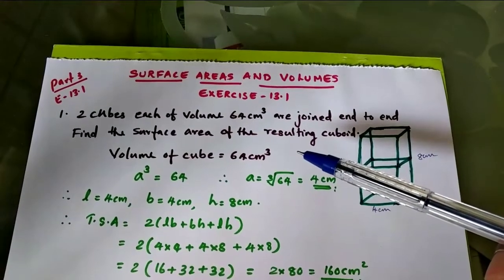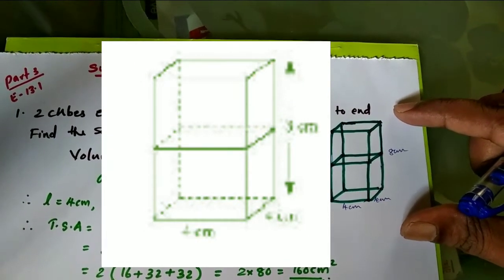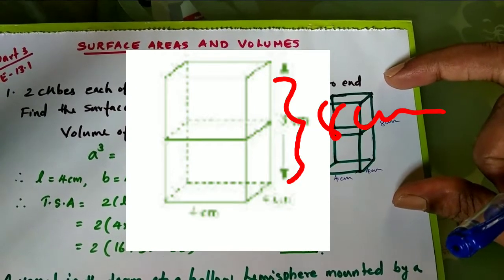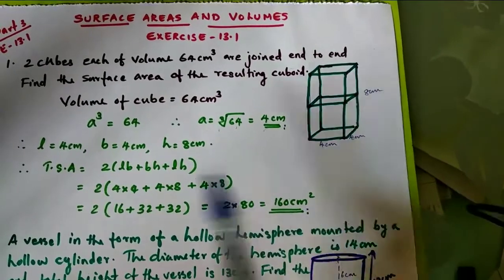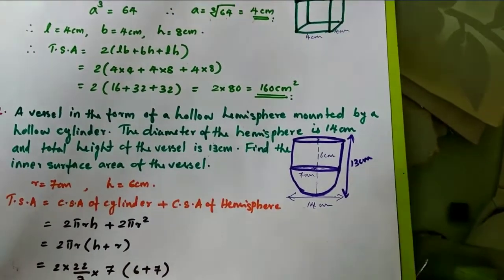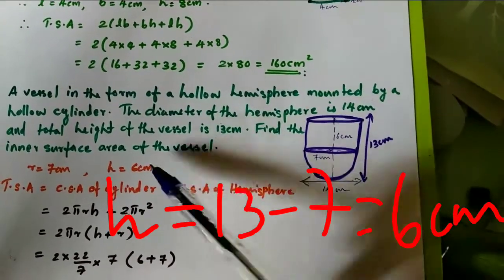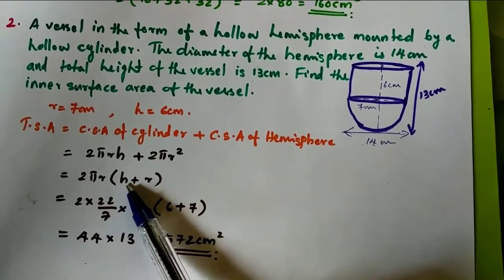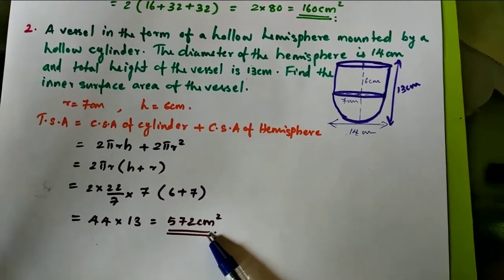SURFACE AREA AND VOLUMES CBSE CLASS 10 - 2020-21 PART 3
SURFACE AREA AND VOLUMES - MALIKBEYPORE - MALIK SIR MATHEMATICS CLASS